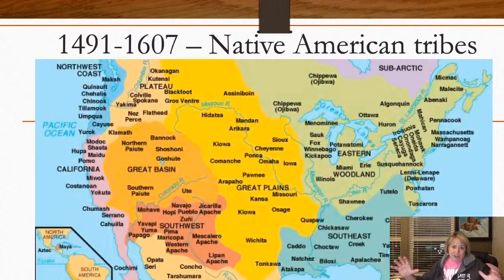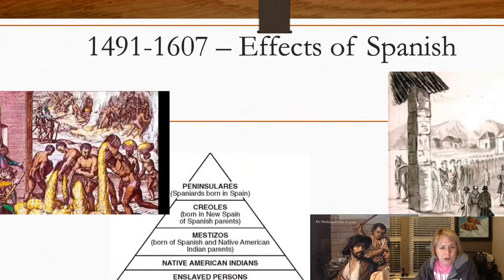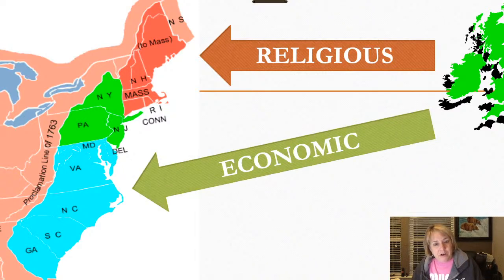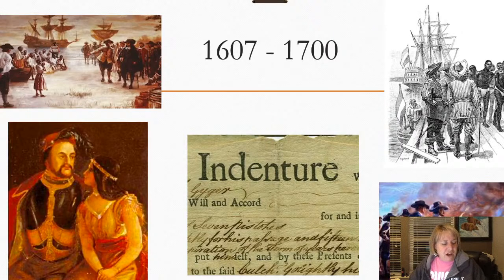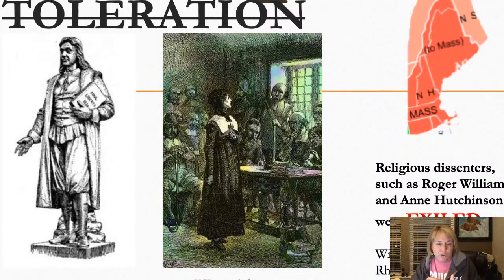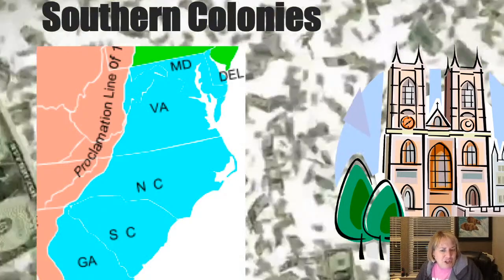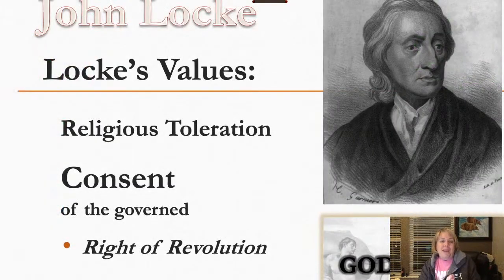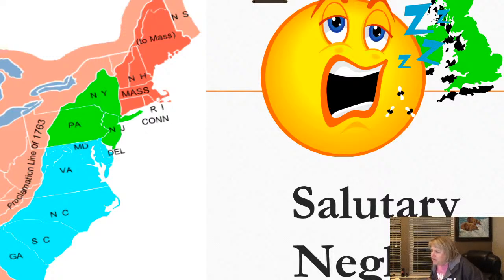APUSH Exam Review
Period 1 & 2 Exam Review